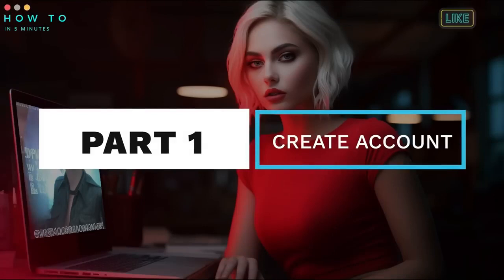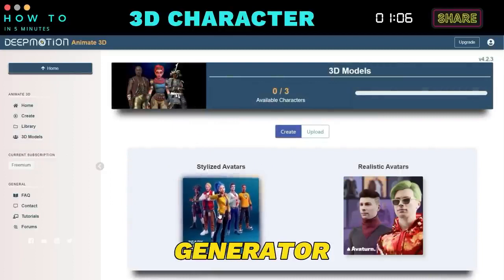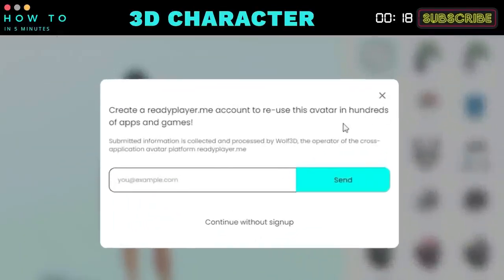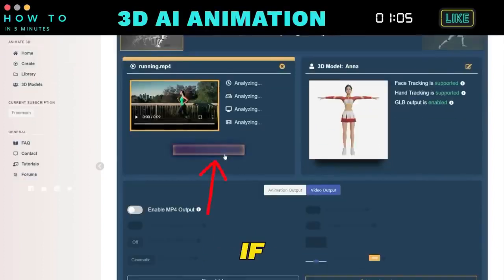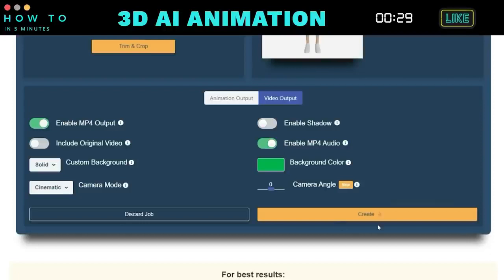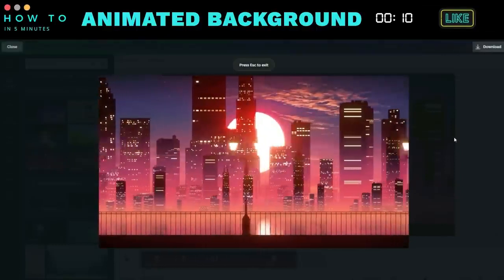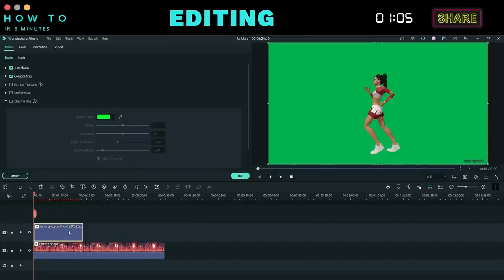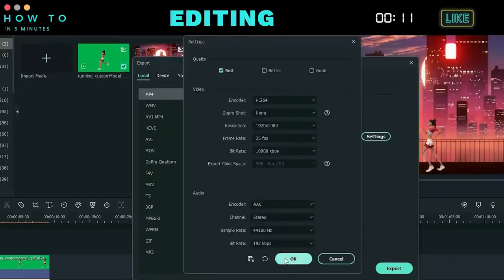Turn Your Idea into Reality: Create Your 3D Film with AI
AI Animation Generator: Create YOUR OWN 3D Film with AI. In this era of Artificial Intelligence, anyone can create their own 3D animation film, even without any knowledge of 3D and Animation!

How to Create 3D Animation Background with AI:

- Free AI Tools: C...
How to Create Script and Voiceover with AI:

- Make MONEY with A...
How to Create AI Music:

- Create AI Song Us...

Hello, welcome back to my AI tutorial channel. Today, I will show you how to create 3D animation using an AI tool. In this AI tutorial, we will convert any existing video into a 3D animation with just a few clicks. I will also show you how to easily create your own 3D character by following this step-by-step guide that takes only 7 minutes. I hope you can create your own 3D animation film, so let's get started!

Part 1: Create an Account

To begin using the Video to 3D Animation Converter, you need to create a DeepMotion AI account. You can find the link in the video description. Click the "Sign up" button to create a new DeepMotion AI account.

Part 2: Create 3D Characters

After logging into DeepMotion AI, click on the "Animate 3D" menu. You can follow the guide by clicking the "Get started" button. Now click on the "3D Models" menu. In this example, we will use the Ready Player Me Avatar Generator. First, choose your body type. You can upload your photo to convert it into a 3D avatar, or you can choose the "Continue without photo" option. Next, select an avatar model and click "Next" to proceed. You can customize the skin color, basic face shape, and various face details like eyes, eyebrows, nose, lips, and hair.

Part 3: Generate 3D Animation with AI

Now, from the DeepMotion AI dashboard, go to the "Animate 3D" menu and click on "3D Models". Select your 3D Avatar character and click the "Create animation" button. Upload your video. In this example, I'm using a jogging video. Rename your file if needed and trim or crop the video using the trim and crop button if necessary. Once done, click the "Save" button.

Part 4: Create Animated Background

Now let's create an animated background for our video using Canva. Go to the Canva dashboard and choose the "Video" menu. Then navigate to the "Elements" menu and search for "animation" in the search bar.

To combine the 3D video animation and the animated background, use a video editor such as Wondershare Filmora. Import your animated background and 3D animation video. Place the animated background on the first video layer and position the 3D video animation on the upper layer. Click on the 3D animation video, select the Chroma key button, and use the color picker to select the green screen area. Resize the 3D animation video to match the background and trim or adjust its speed as needed. In this example, we'll slow down the background speed. Once everything is

 set, export the final video.

Now, you can create your own animation video using AI. If you want to enhance your background animation, you can learn from this video. Additionally, you can use AI tools to add a script and create a voiceover using free text-to-speech conversion. You can learn these techniques in this video. Lastly, make your animation film more engaging by adding AI-generated music. Watch this video to learn how to create music using AI.